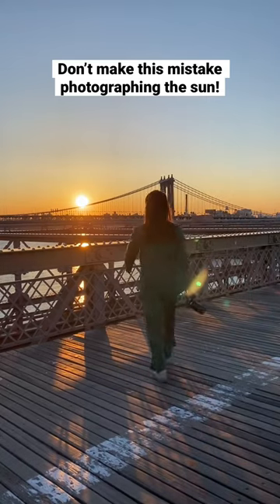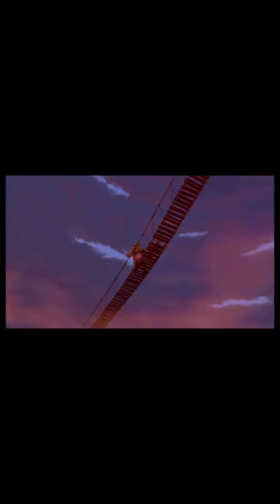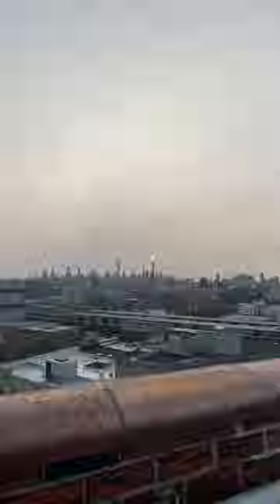Don’t make this mistake photographing the sun!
☀️Entering the season of sunsets at 8pm!

☀️ Here’s a quick run down on how to photograph the sun. (📌Save this for your reference!)
☀️First things first, never look directly into the sun! It’s best to have sunglasses available for protection.⁣⁣
☀️ Recommended camera settings to start with⁣. Obviously this will depend on your lighting conditions.⁣
📸 aperture: f/8-f/11⁣⁣
📸 shutter speed: 1/250+ ⁣⁣
📸 ISO: 100⁣⁣
☀️Optional: use a neutral density (ND) filter since too much light from the sun can over expose an image ⁣⁣
☀️A tripod is also optional since there’s so much available light. It’s only really necessary when capturing the movement of the sun in a timelapse.⁣

+All camera gear I use